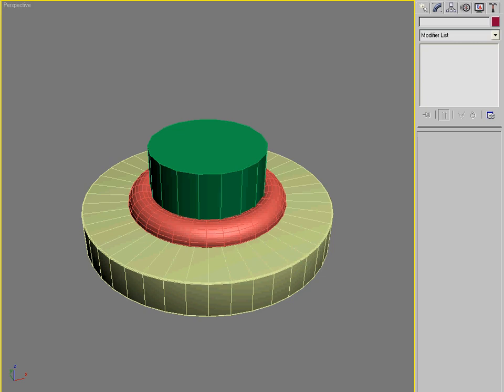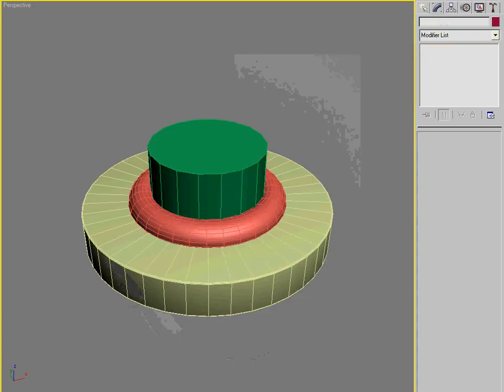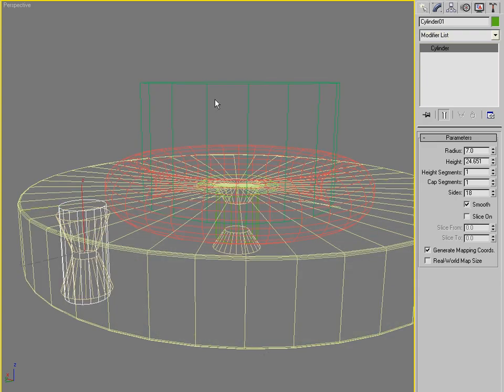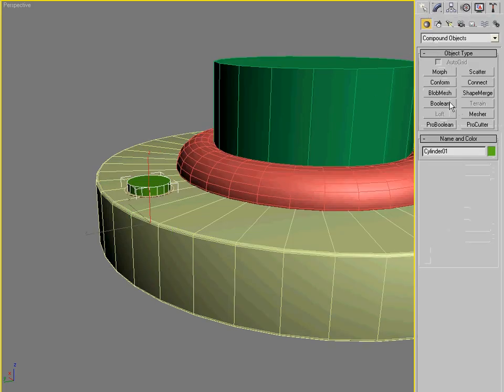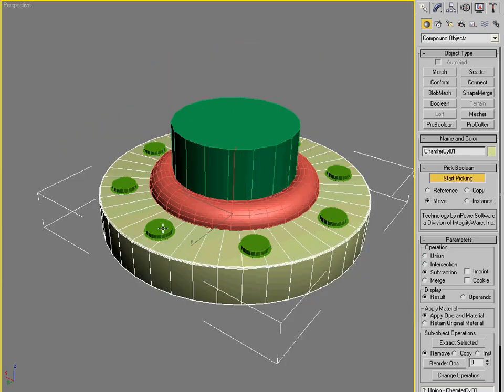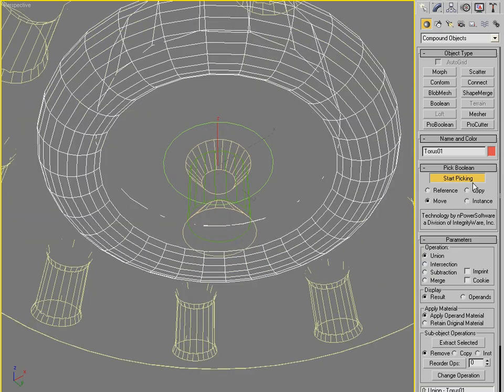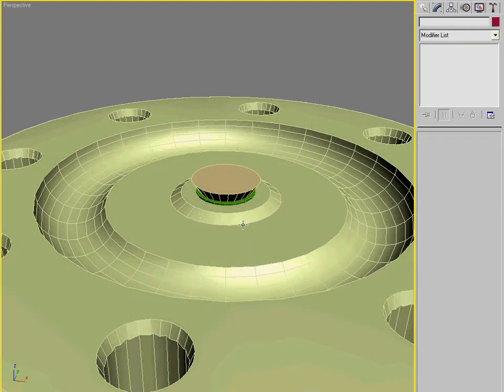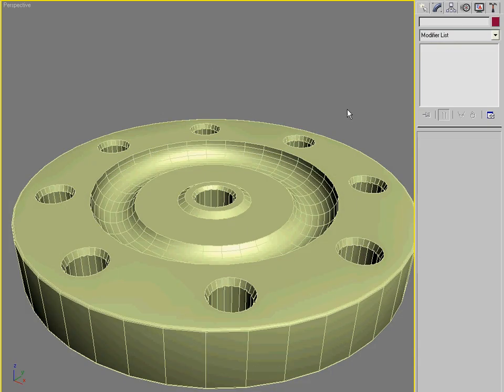3dsMax Monday Movie #9: Modeling Core Part 2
In this Monday Movie I continue the Modeling Core video set.  Here I give you an overview of how cool Boolean modeling can be when it comes to building machined parts and complex inorganic shapes.